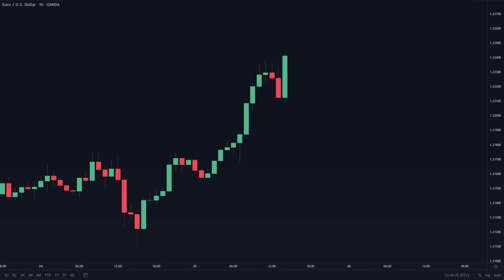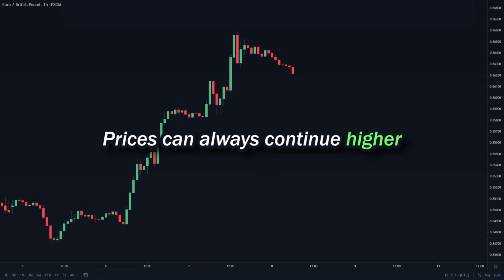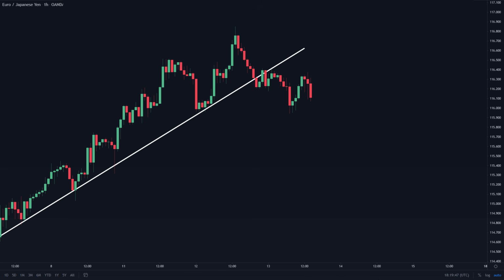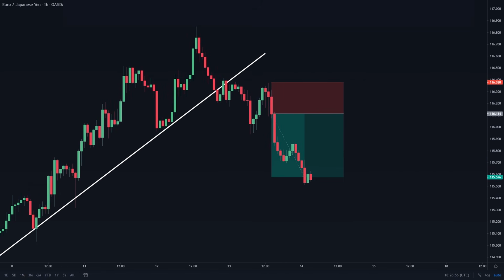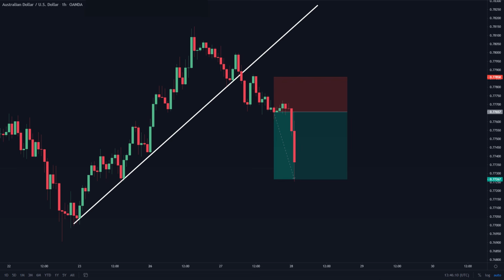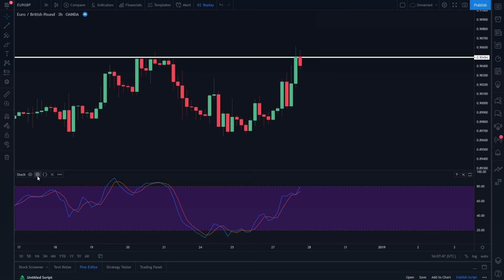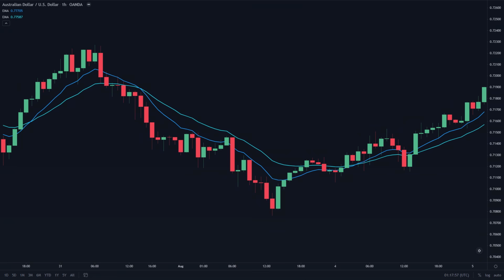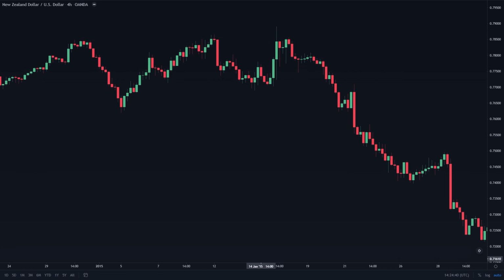TOP 3 Reversal Strategies for Daytrading Crypto, Forex & Stocks (High Winrate Strategy)